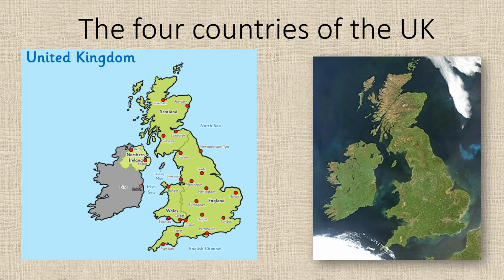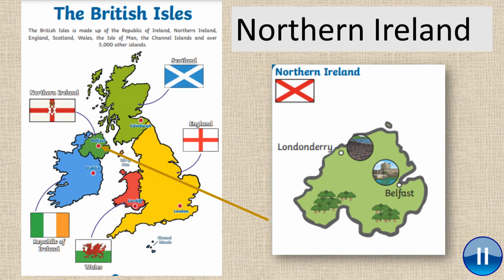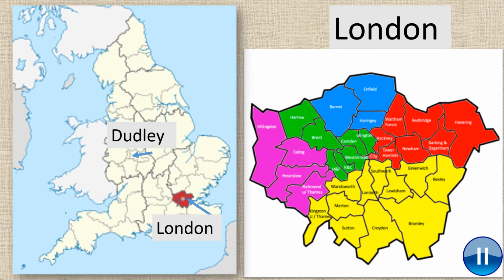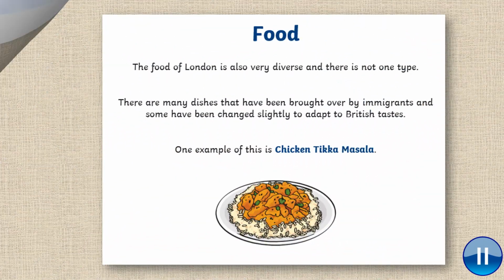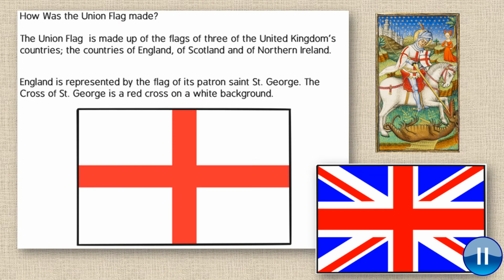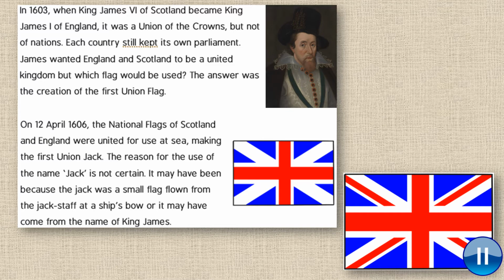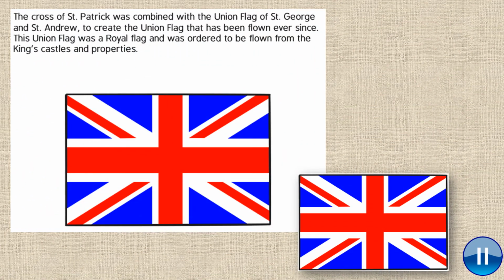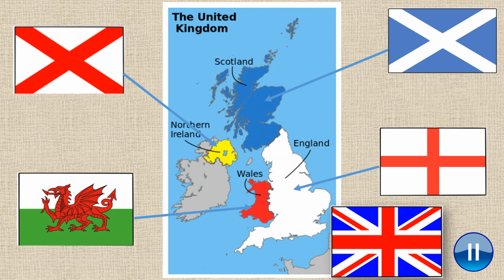The Pod Geography Lesson 3 Four countries of the Uk